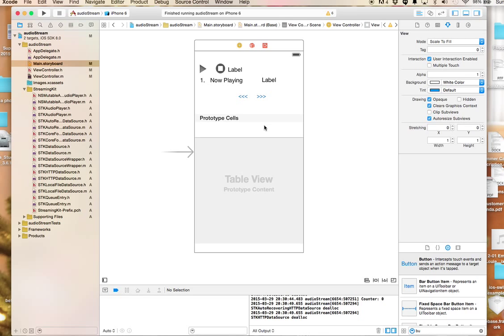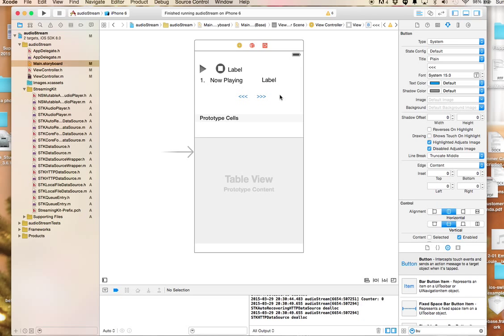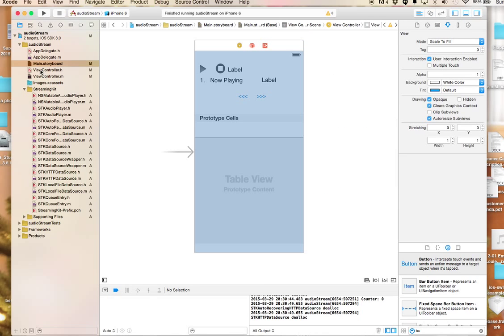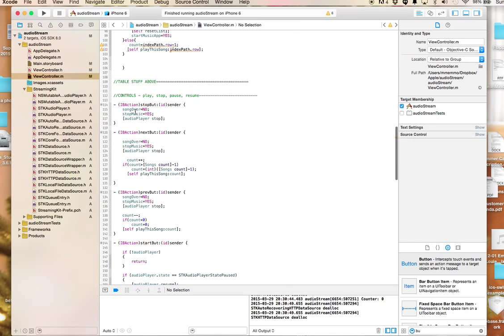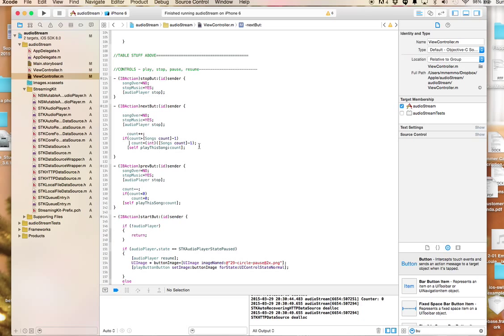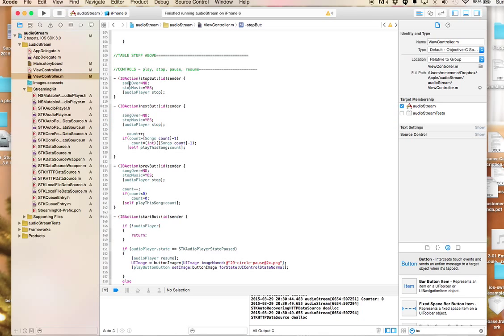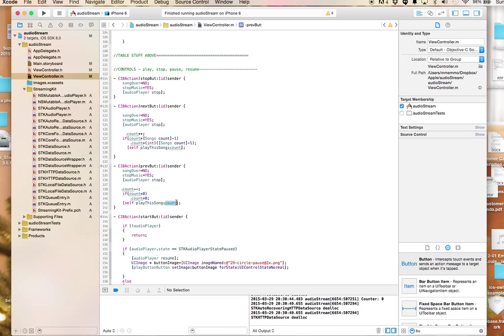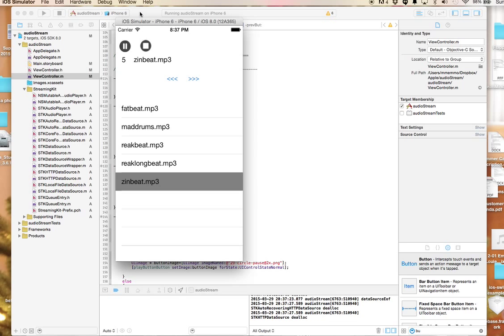Audio Streaming Music App Part 3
How to Add a Next and Previous Button to audio streaming iOS app.
Game Center Tutorial Coming next!